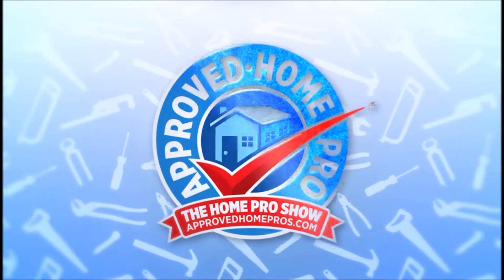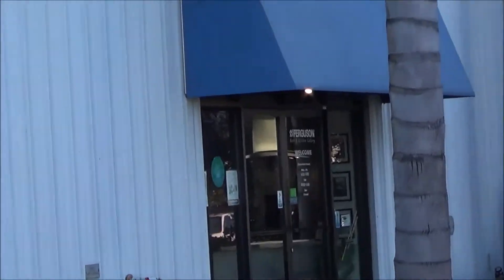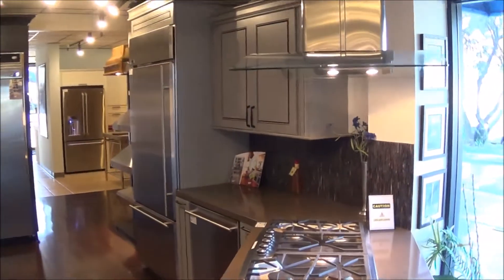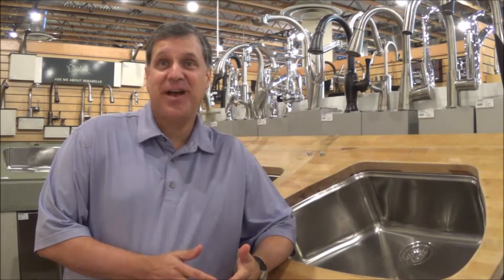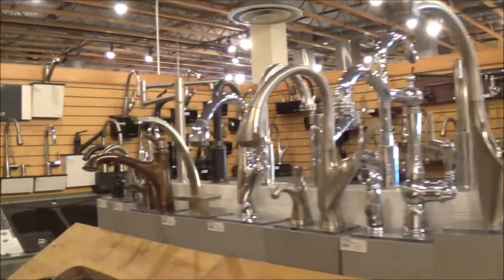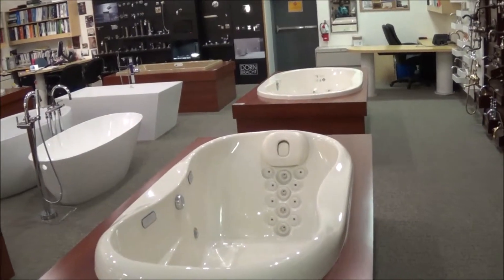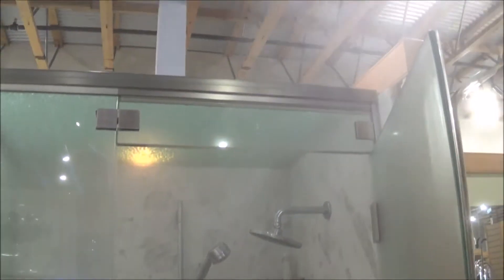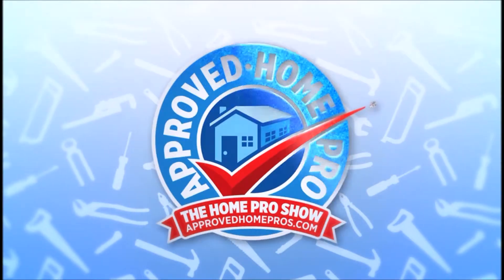Ferguson Bath, Kitchen and Lighting Gallery- San Diego (Mercury St.)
The Home Pro Show visited the San Diego Ferguson showroom.  We were amazed at this wonderful store for kitchen, bath, appliances, plumbing fixtures, lighting and much more.  Go see them for your home improvement needs.